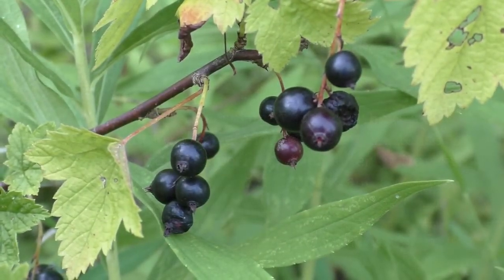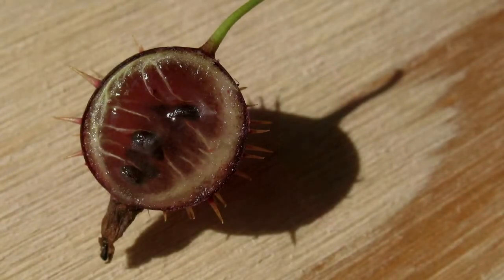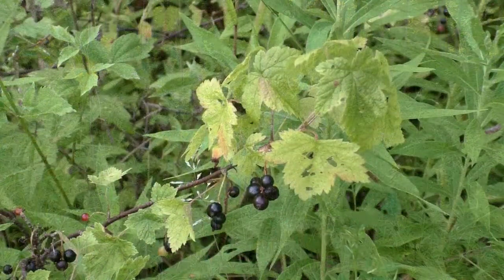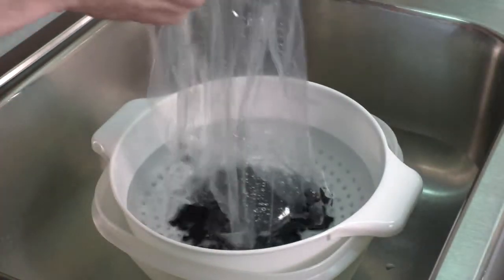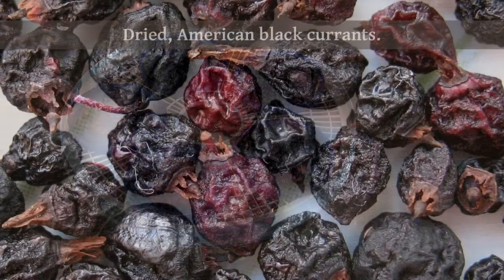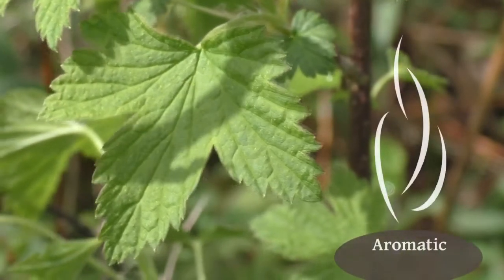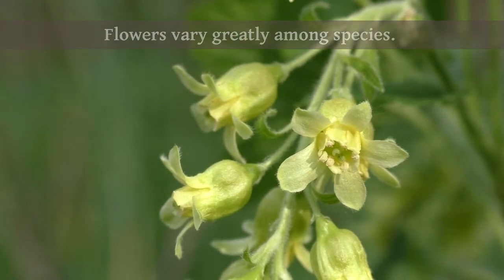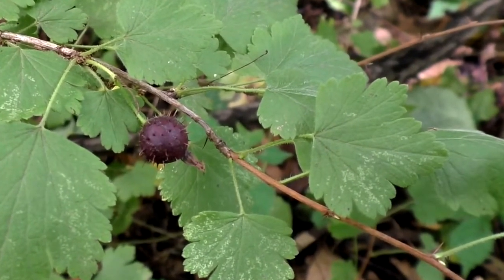Michigan Wild Foods - Currants and Gooseberries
A short video on the edibility of currants and gooseberries in the state of Michigan. Part of the "Foraging in a Nutshell" video.